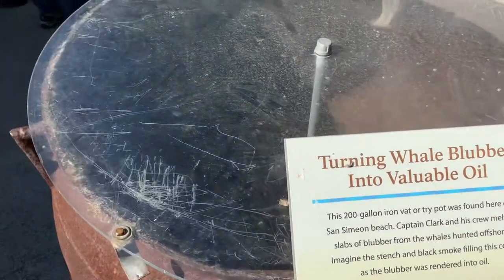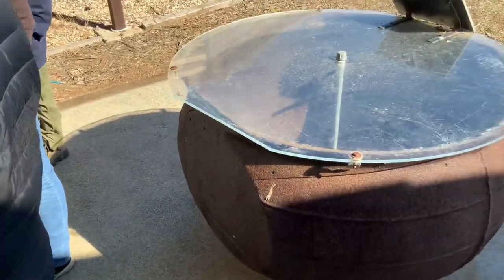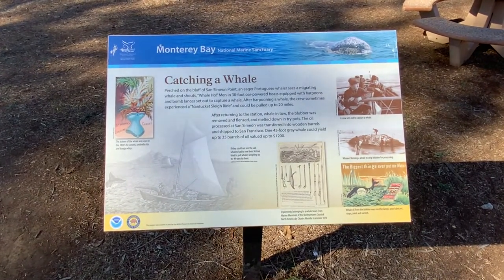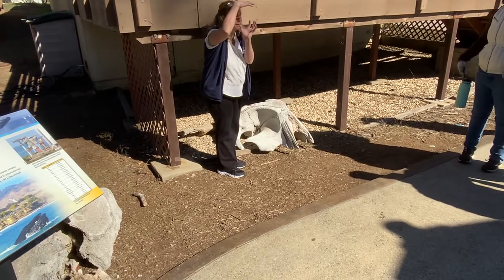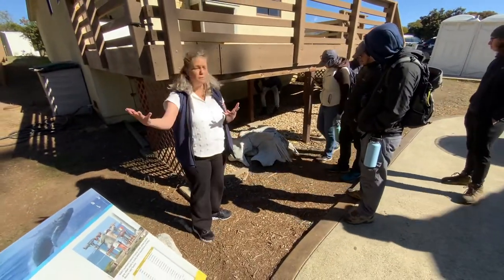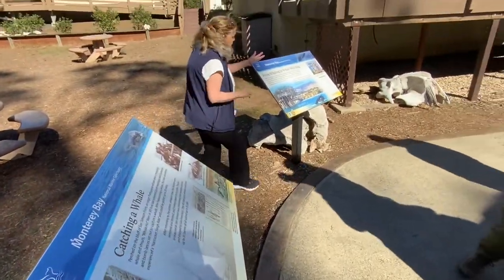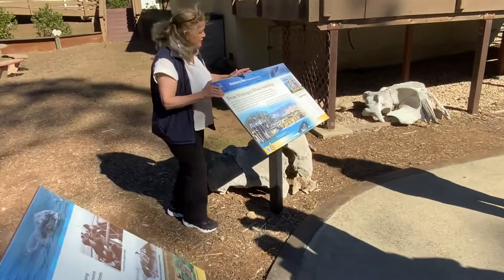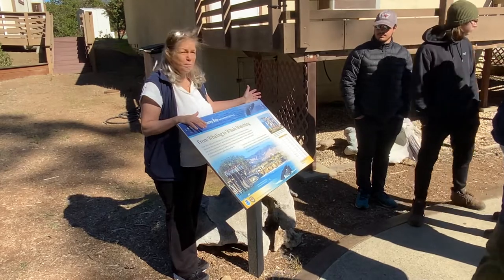Whaling off San Simeon